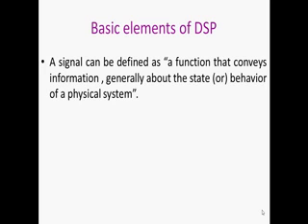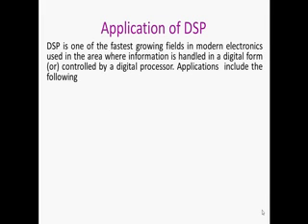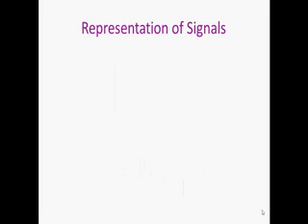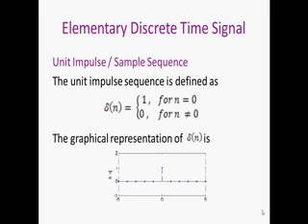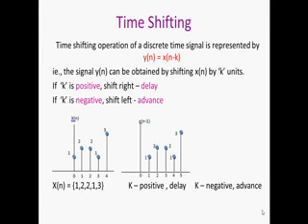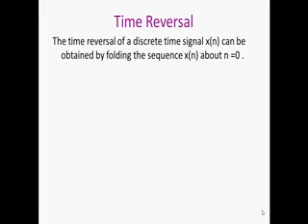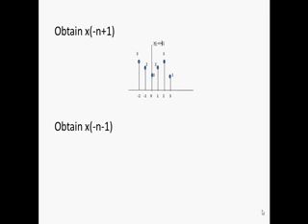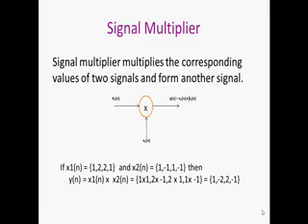Basics of Digital Signal Processing